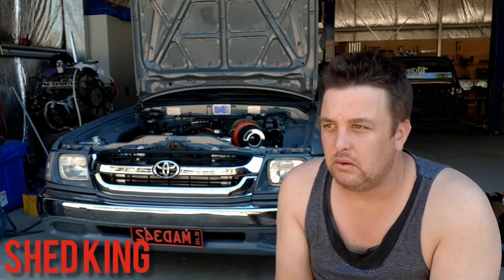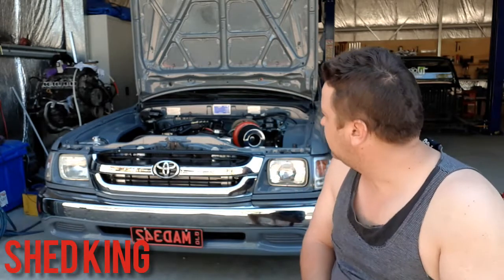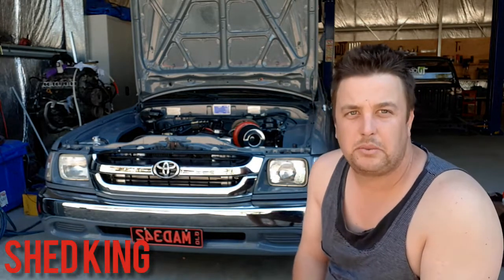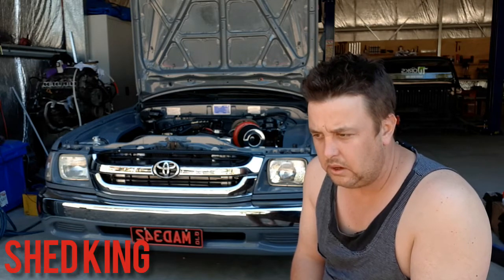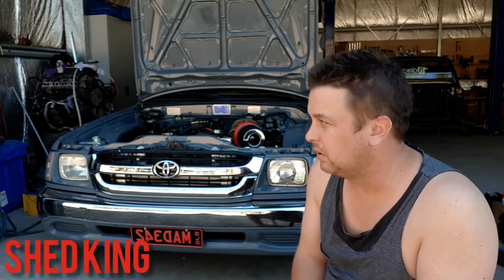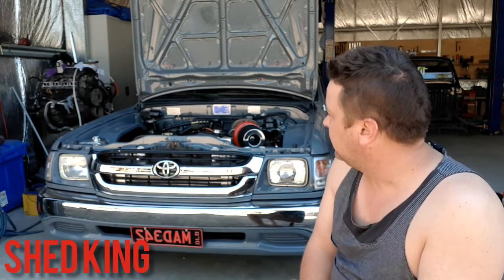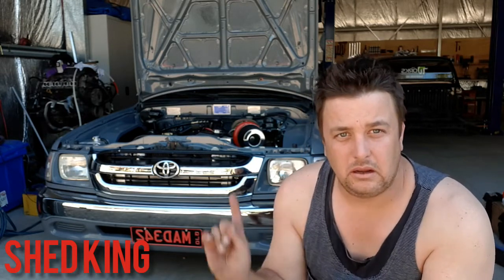Roll racing Brisbane 31/8/19 3rzturbo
Thanks for stopping in to check out the channel

Follow me @the_shed_king on Instagram
Follow Andrew @chasingnines